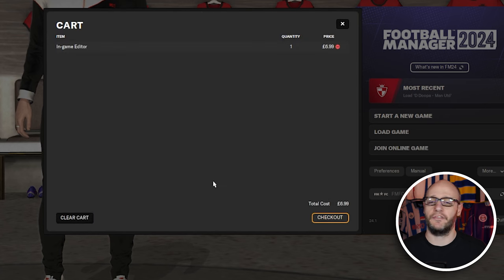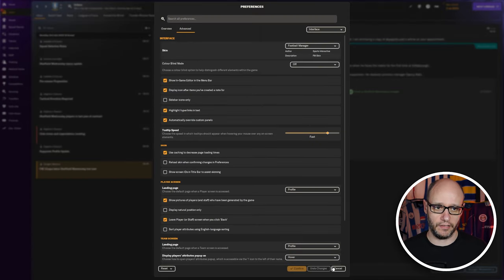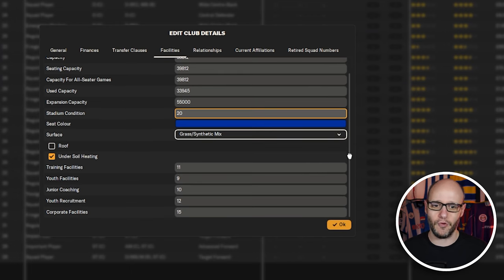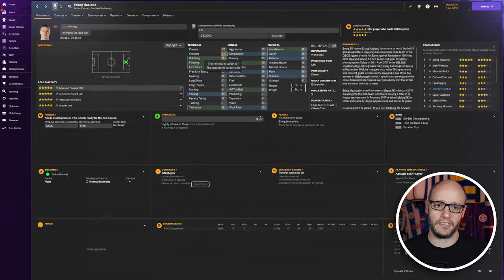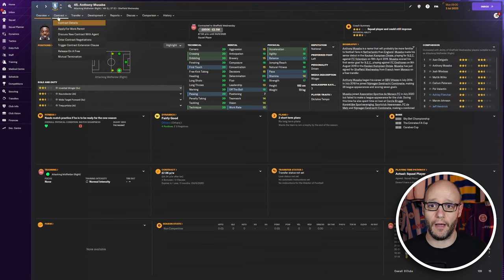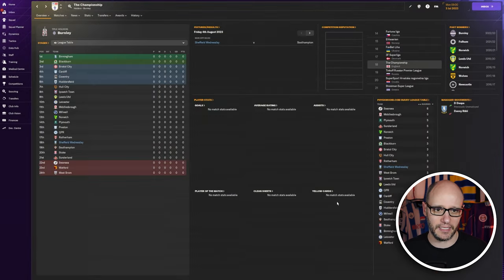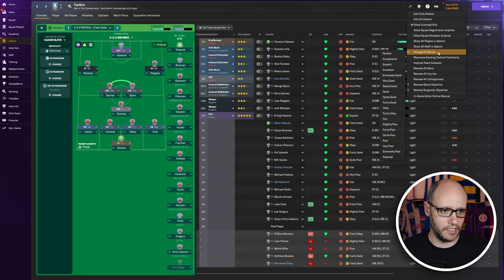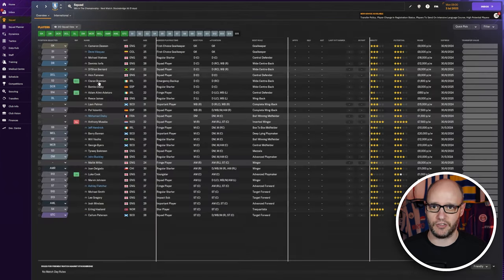How To FM24 IN-GAME EDITOR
Wondered what the in-game editor is all about in football manager 2024? Well here is a tutorial of what the best things you can edit.

Follow HERE if you dare -

00:00 Intro
00:15 Buying & Setting Up
01:19 Manager & Club
03:50 Player
06:26 Competition
09:20 Scouting